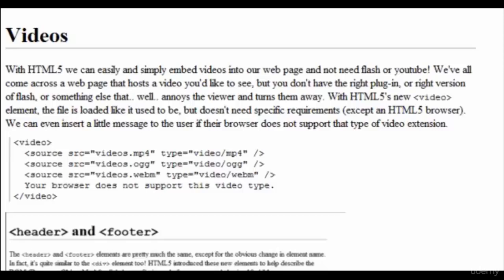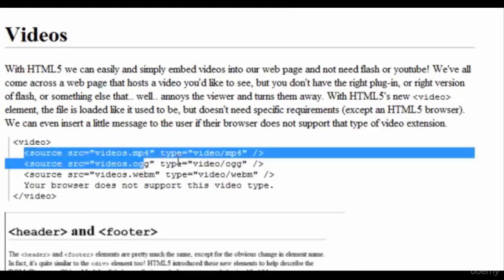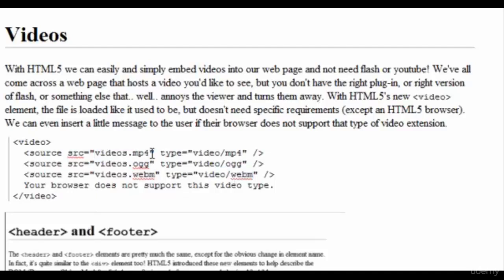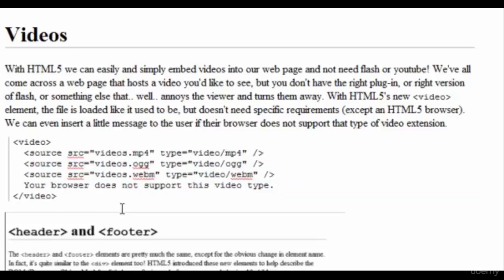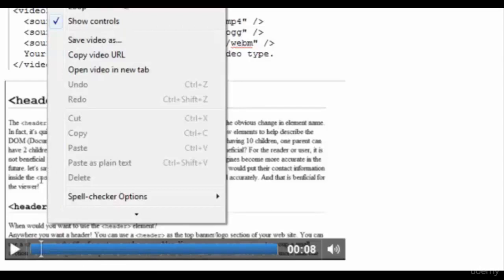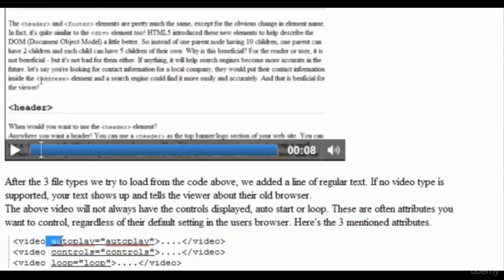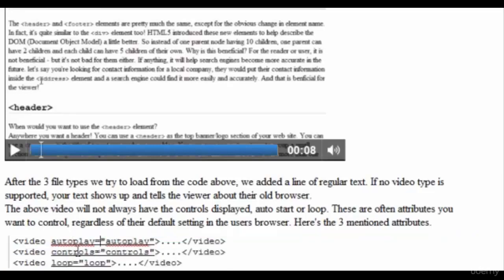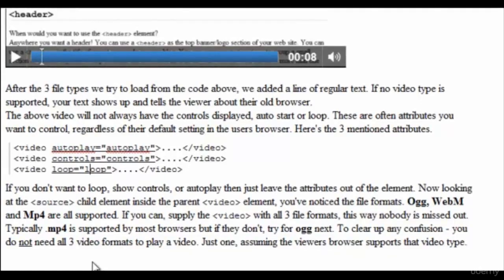Using videos in HTML5 - Part 1